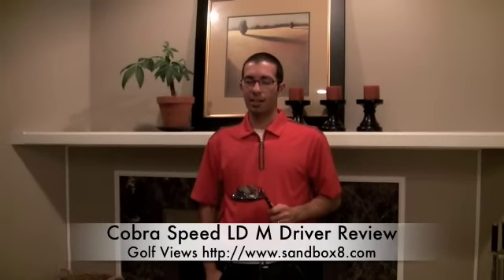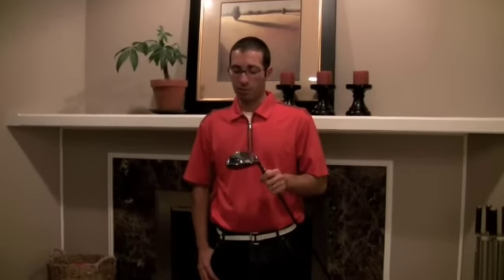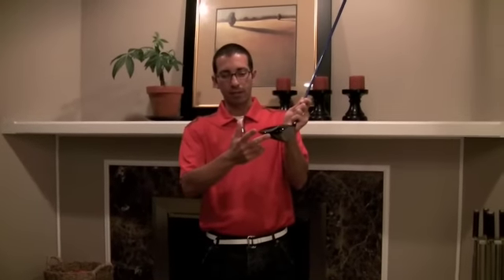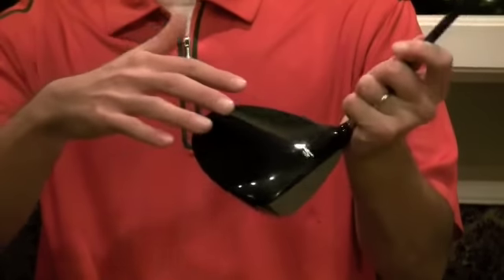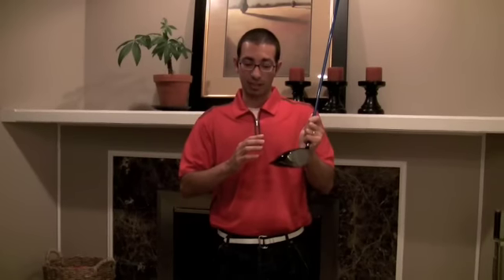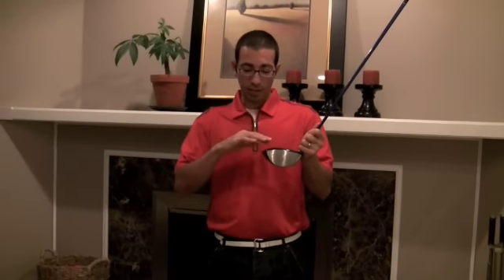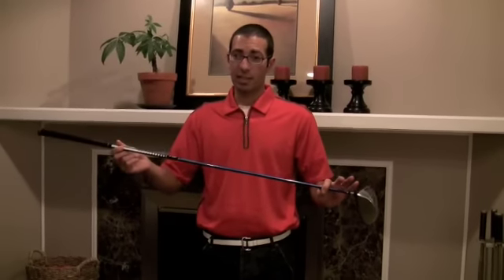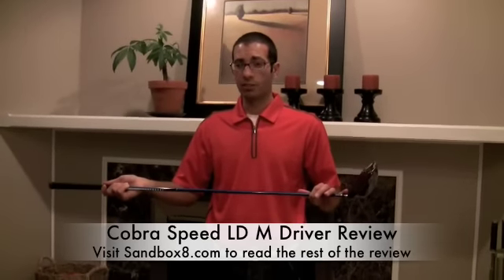Cobra Speed LD M Driver Review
Visit Sandbox8.com to read other golf product reviews